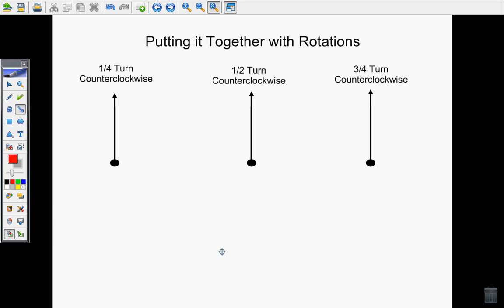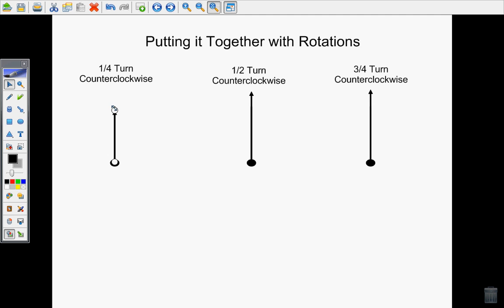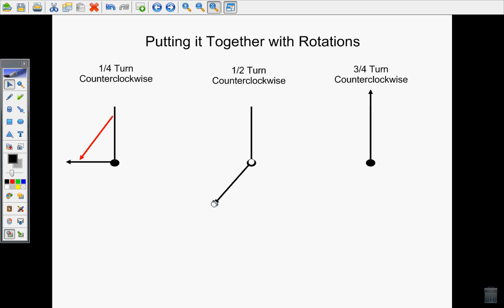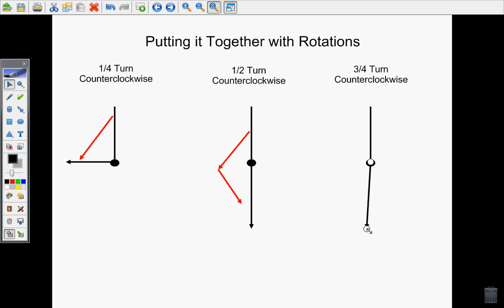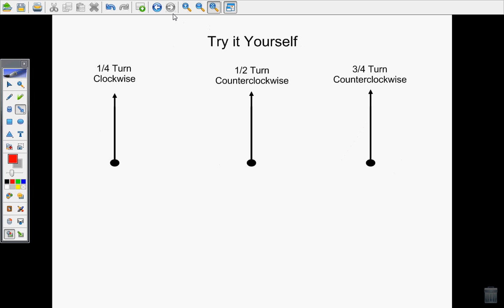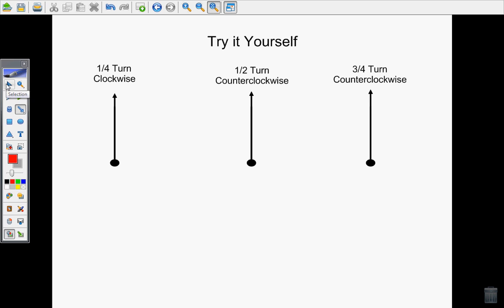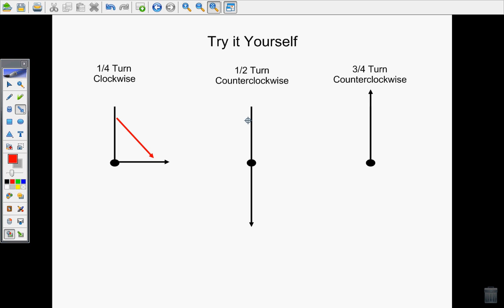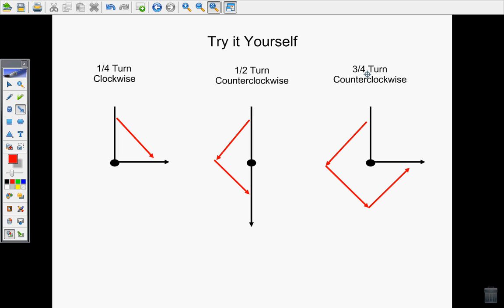Counterclockwise rotation and activity.avi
Learn how to make 1/4, 1/2, and 3/4 turns (rotations) going counterclockwise